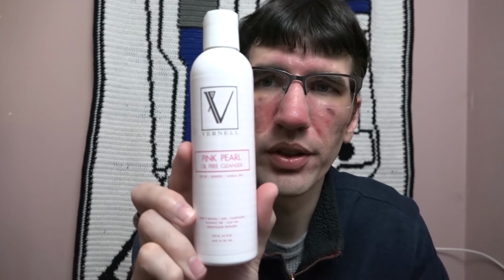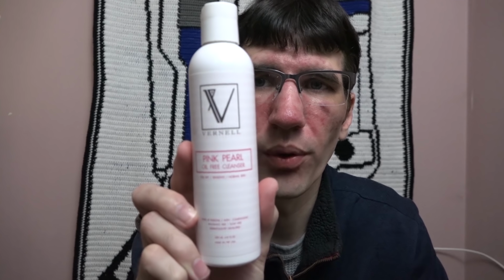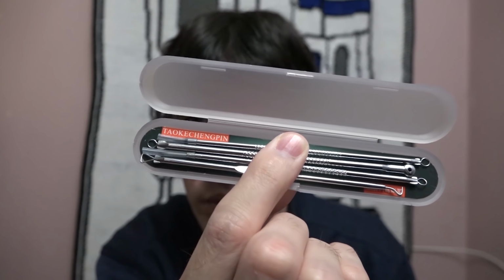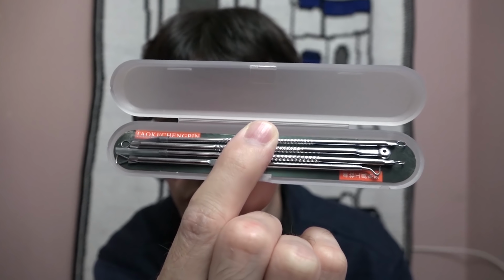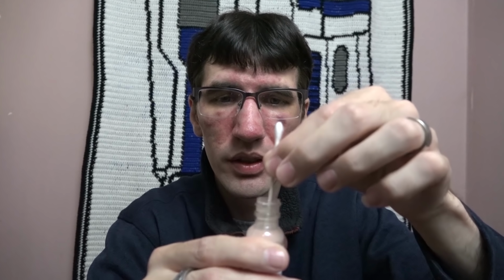Warm Peanut Butter And Cyst-berry Jam Ear Gusher | Plus Vernell New York Acne Medicine Results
Acne DUO System Amazon

Pink Pearl Oil Free Cleanser Amazon

Stop Zit Acne Drying Lotion Amazon